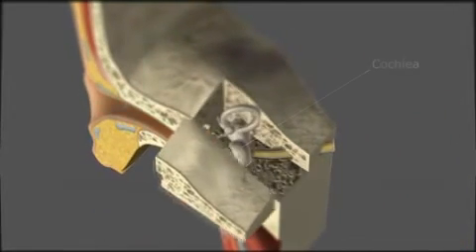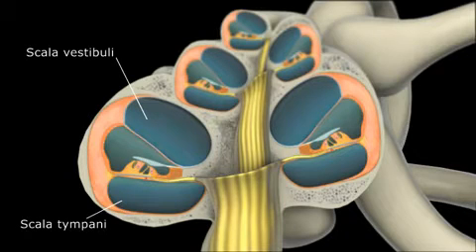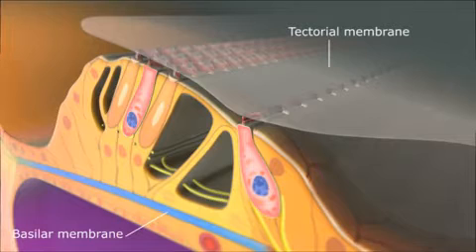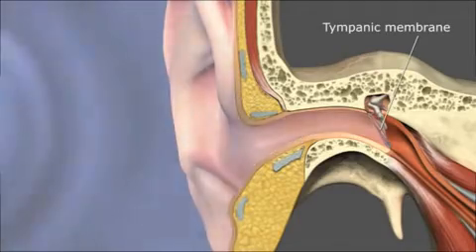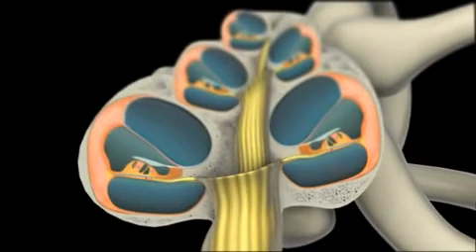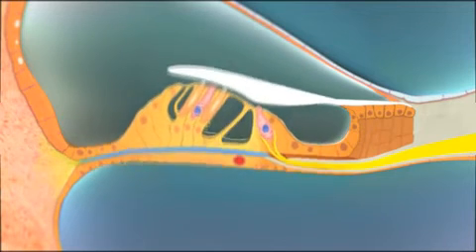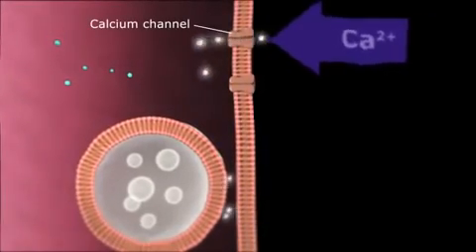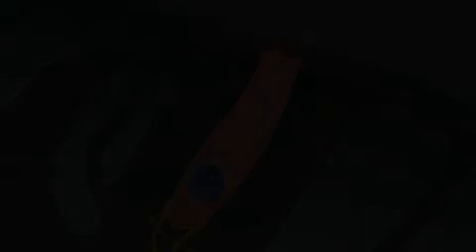ENT, Organ of Corti, ent hk, ent specialist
the educational video provide full details of organ of Corti, how it looks like, how it functions and structures, etc...